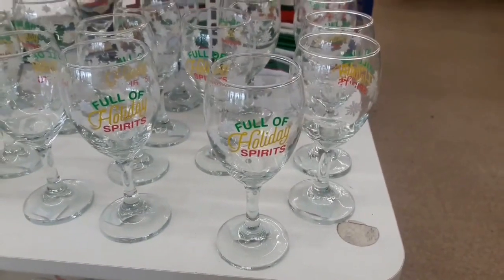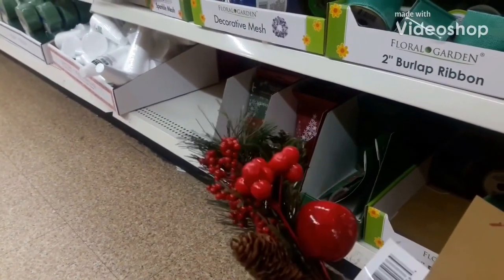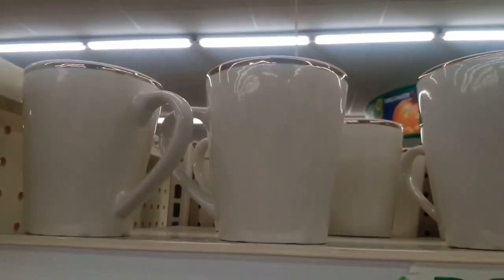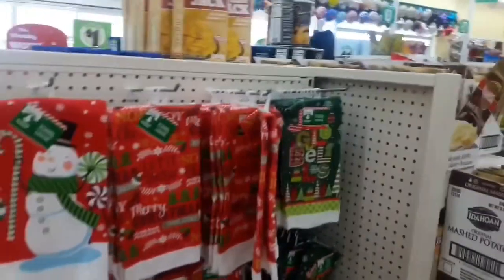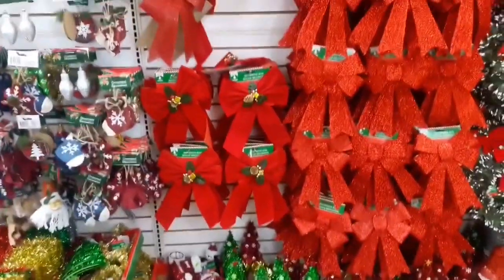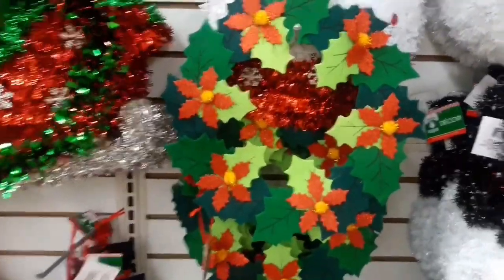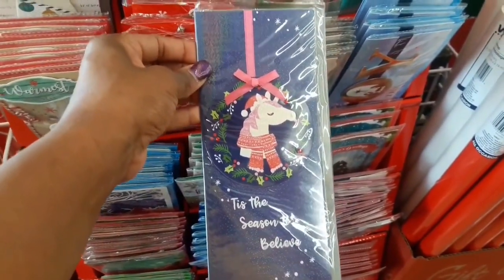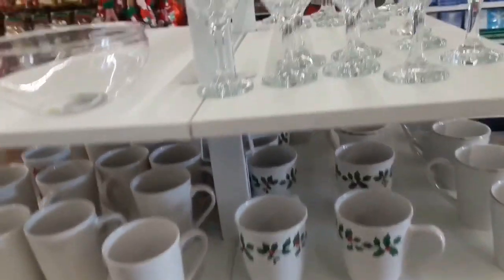DOLLAR TREE CHRISTMAS DECOR 2018 - SHOP WITH ME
Hello, friends. Thank you for visiting Home Cents With Nell.

Join me for a Dollar Tree Christmas decor shopping trip!  I found so many great items today to help me turn my home into my sanctuary for the holidays.

Nell

HomeCentsWithNell.com